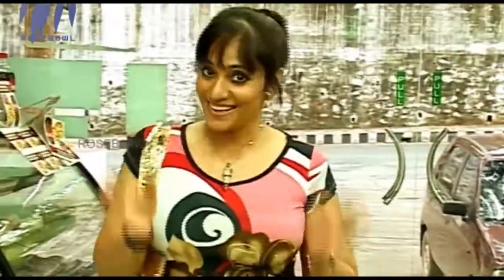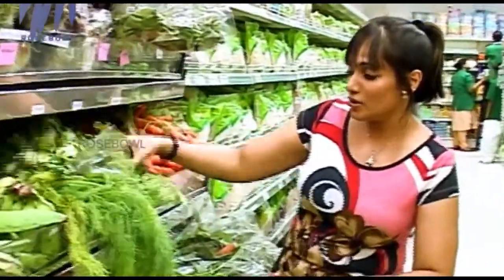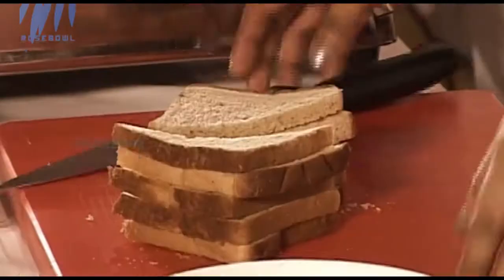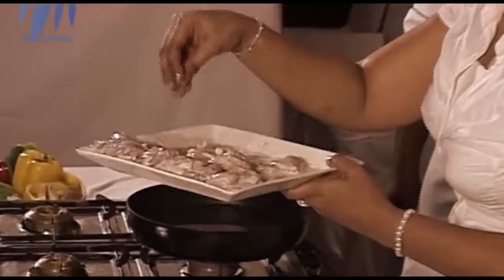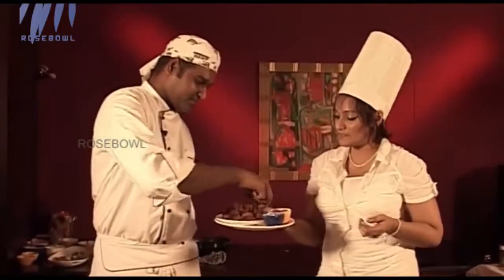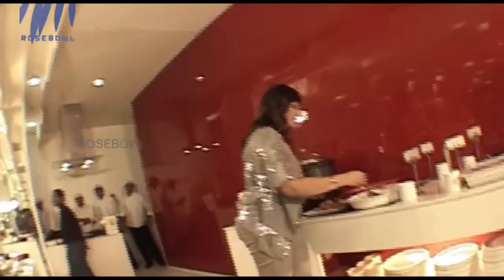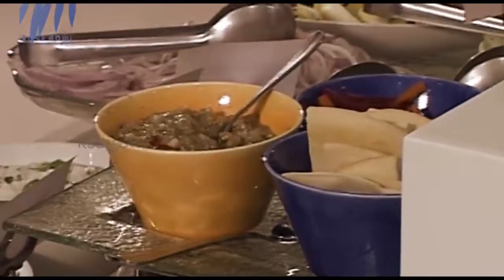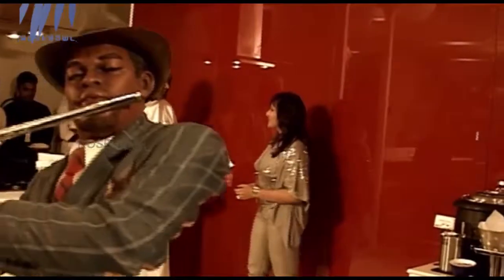Jagee's Cookbook - Double Century Celebrations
In this episode of Jagee's Cookbook, Jagee takes us shopping and more as part of the show's 200th episode celebrations.